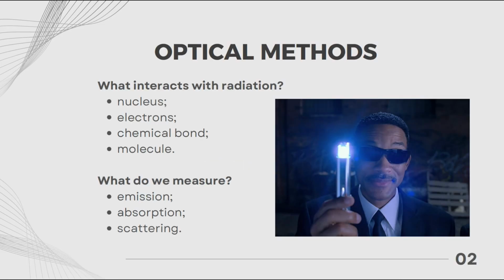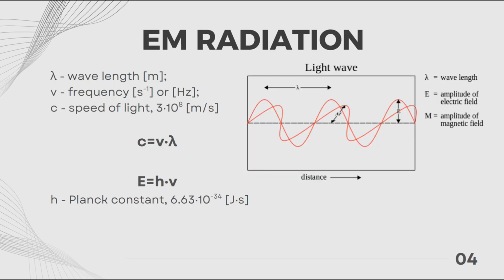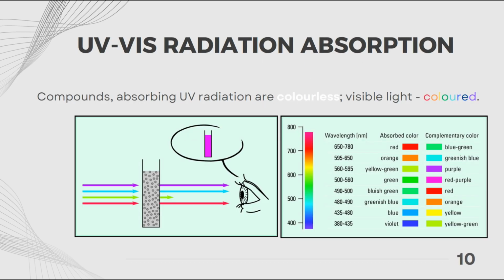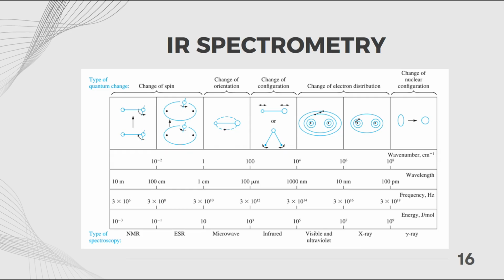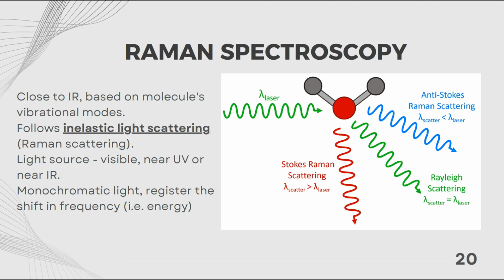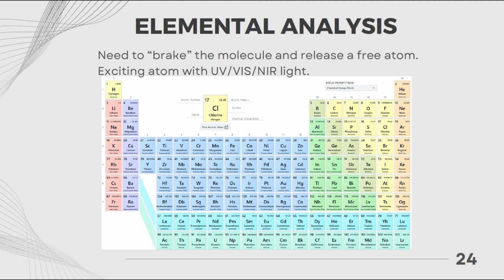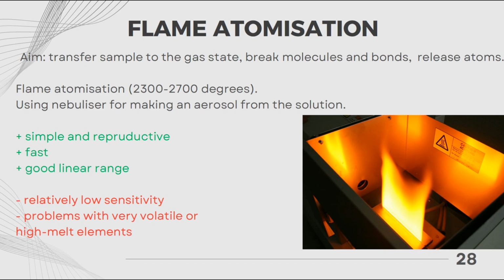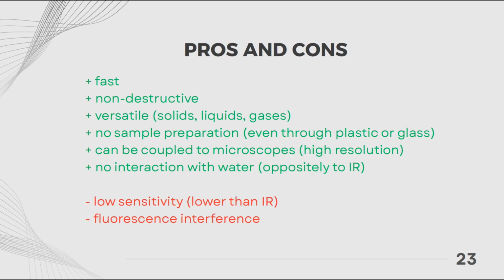Lecture 12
Lecture 12 optical methods